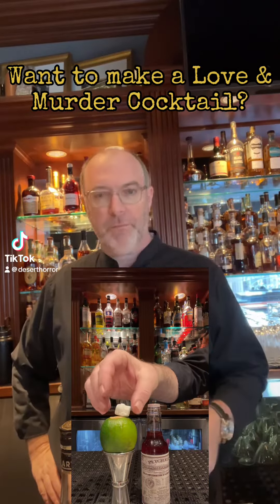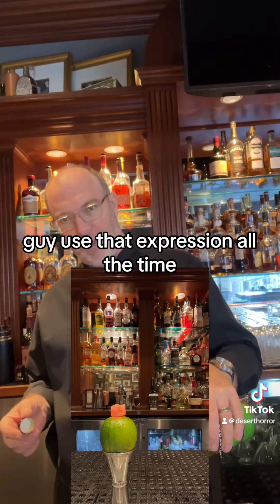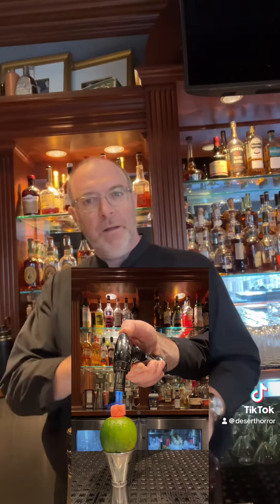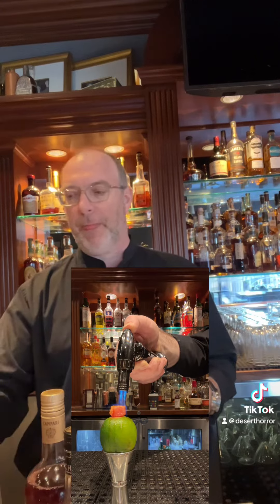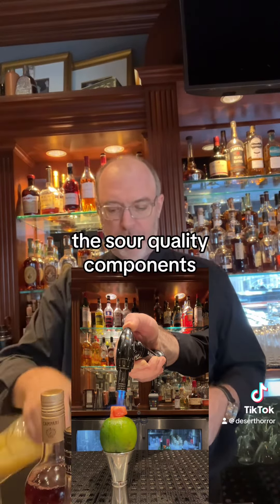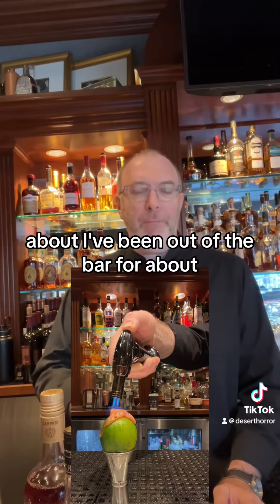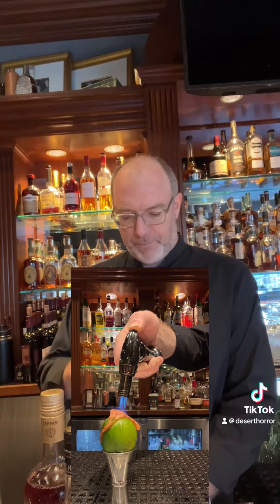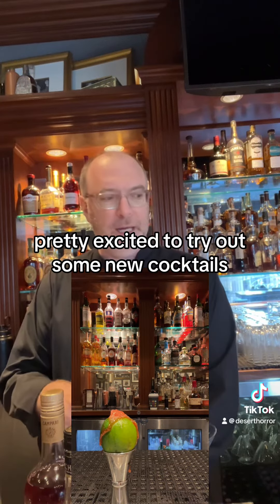How to make a Love & Murder Cocktail